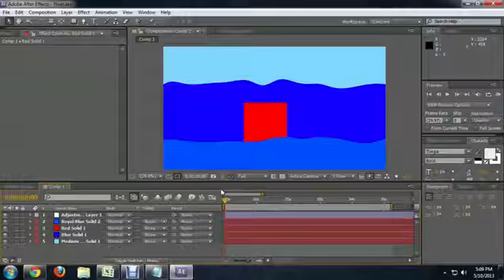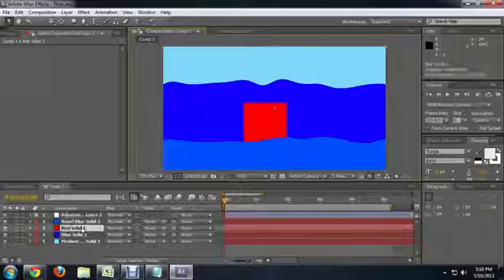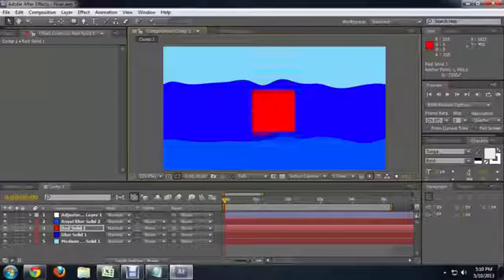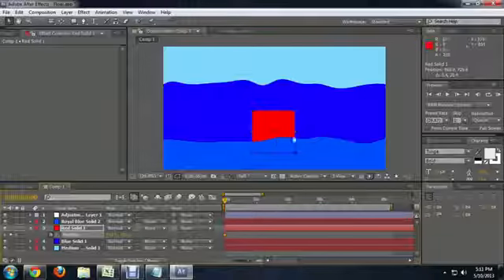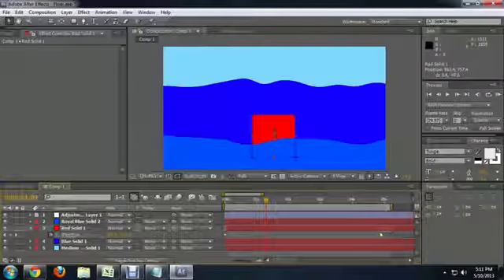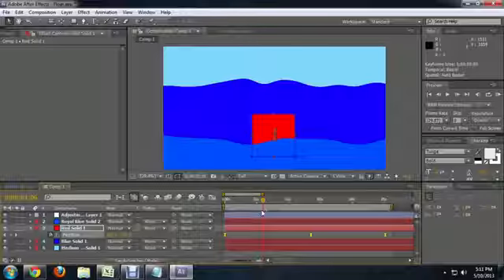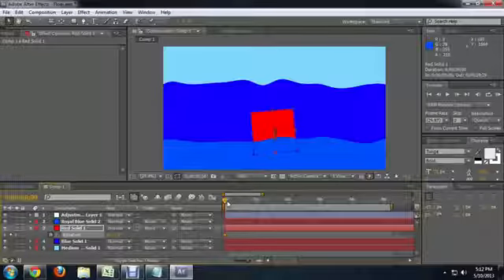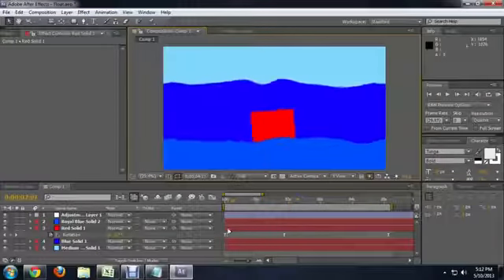How to Make Objects Float in AfterEffects Tech Niche2287